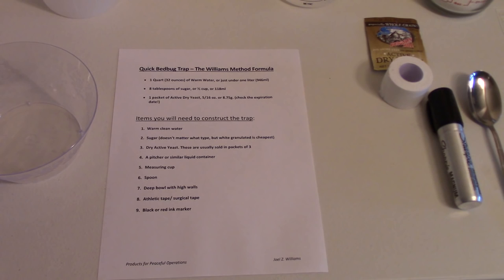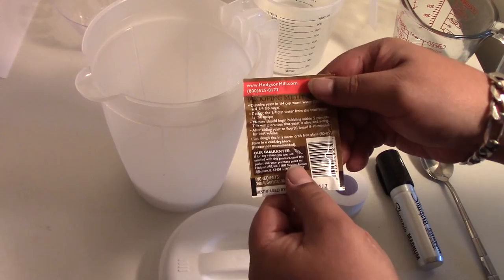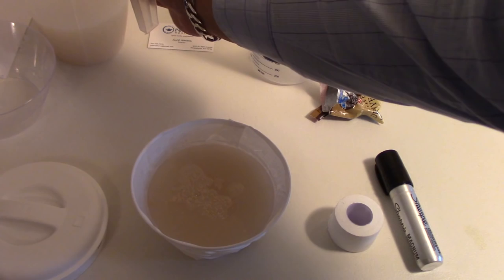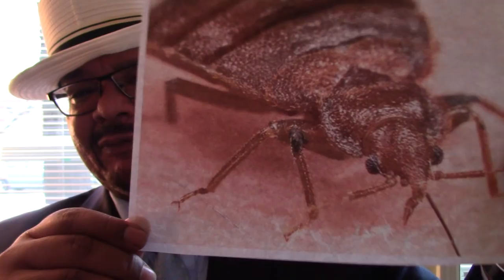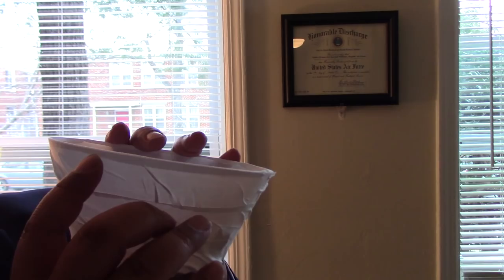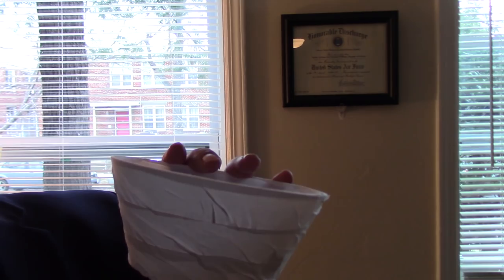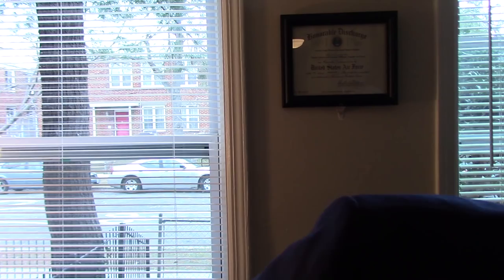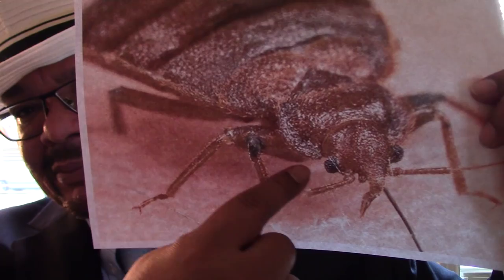Quick Bedbug Trap, The Williams Method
How to quickly build a cheap, non-toxic bedbug trap for under $5.00. This trap will help you determine whether you have bedbugs in your home in just a few hours.